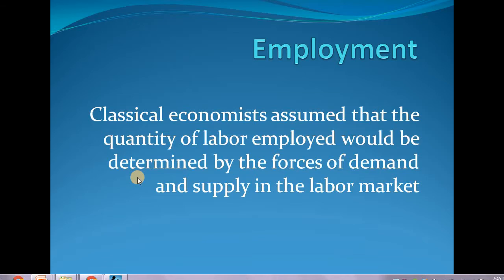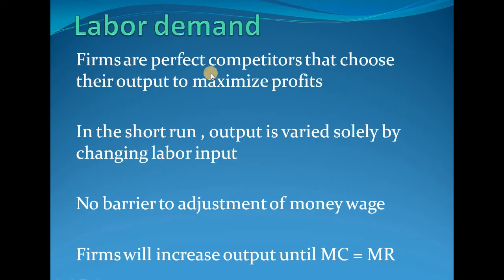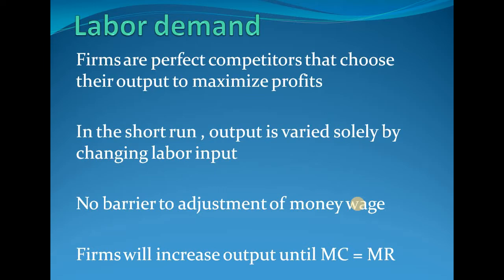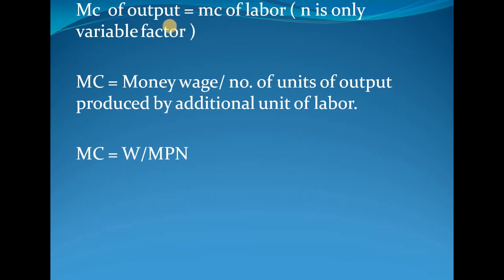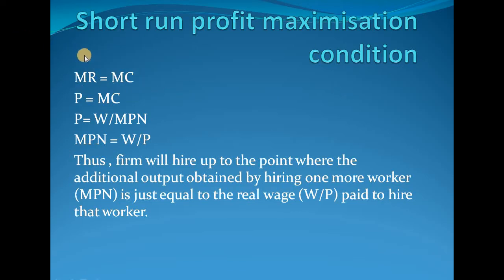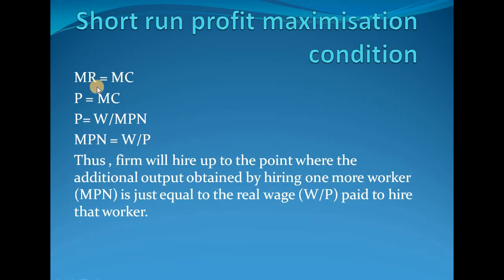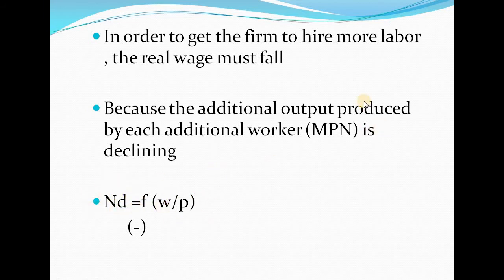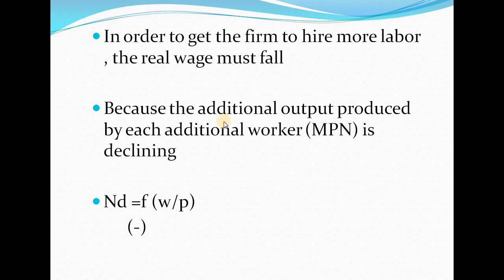Classical model of output and employment part 3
labor demand